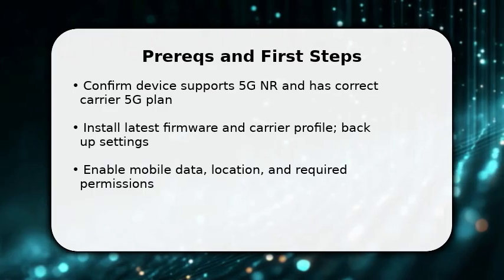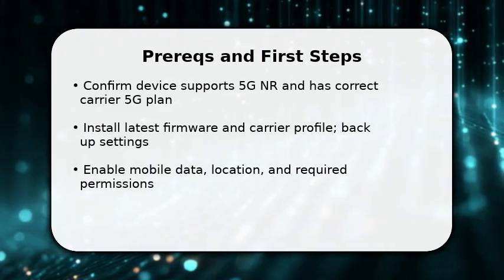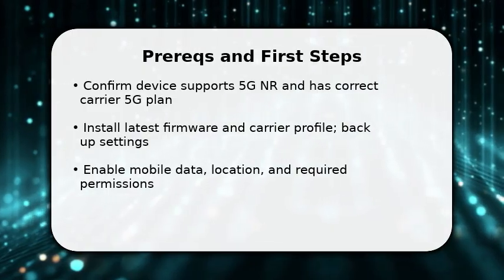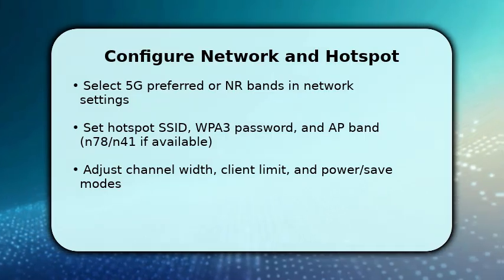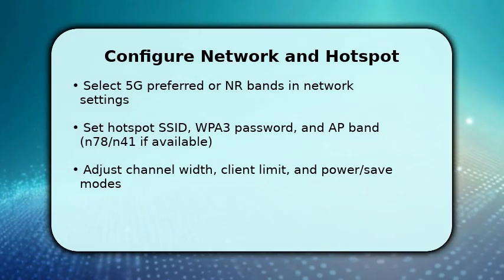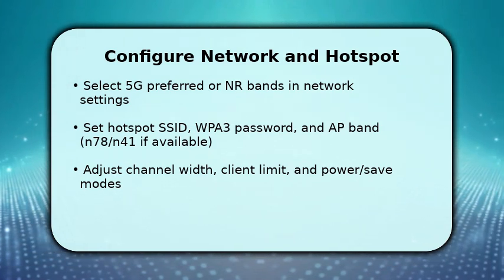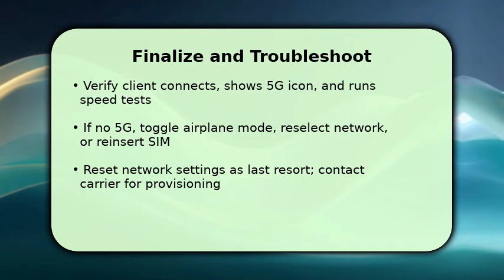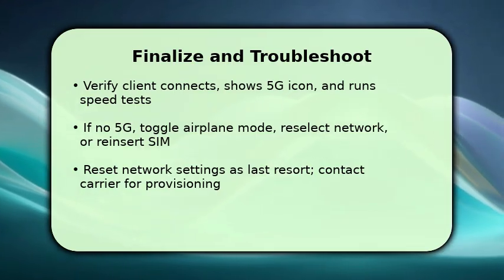How to Make 5g Hotspot (only Way)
How to Make 5g Hotspot (only Way) | 🔒 Surfshark VPN Deal — Stay private and secure. $1.99/mo + 3 Months Free ▸

Learn the essential steps to create a makeshift hotspot using your smartphone's data connection. This guide covers setting up tethering, ensuring compatibility with various devices, and optimizing performance for an uninterrupted internet experience on-the-go.

5G Hotspot, Mobile Tethering, Smartphone Data Connection, Hotspot Setup Guide, Optimize Internet Speed, Compatible Devices List, Data Sharing Methods, Network Configuration, Connectivity Troubleshooting, Portable Wi-Fi Solution, Emergency Hotspot